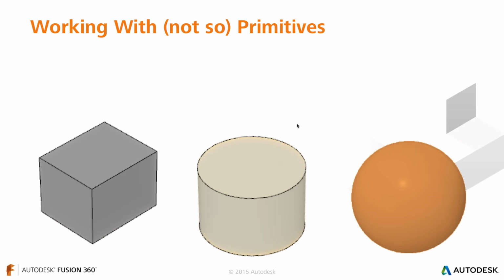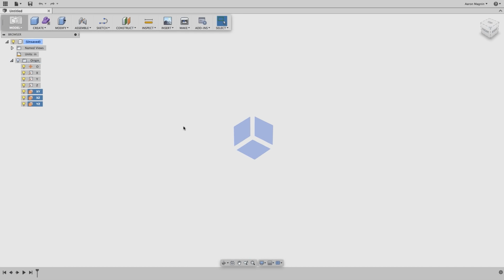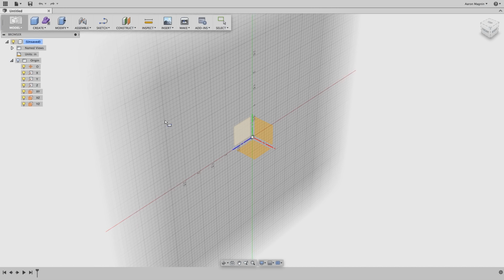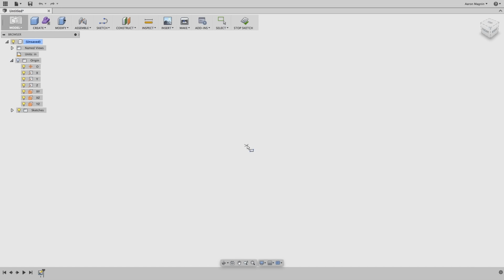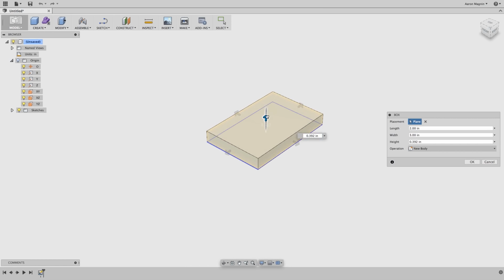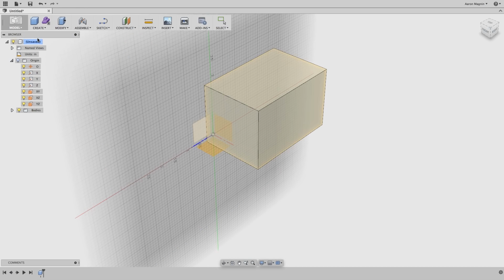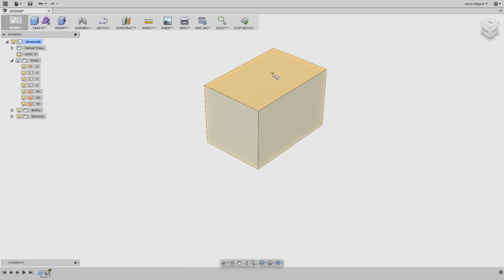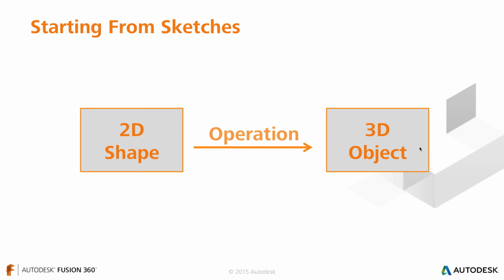Fusion 360 Iniciantes Lição 2 Modelagem 3D Basic Primitives